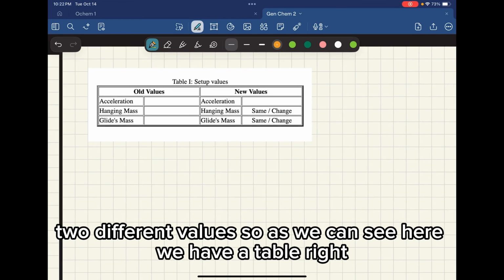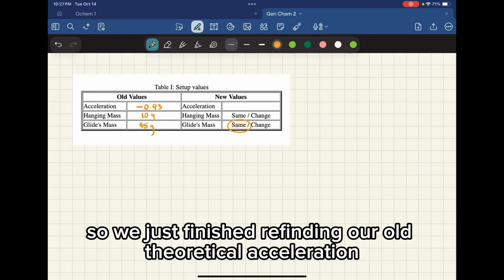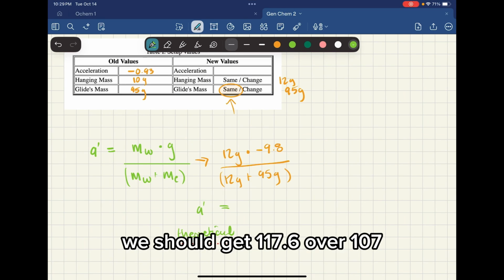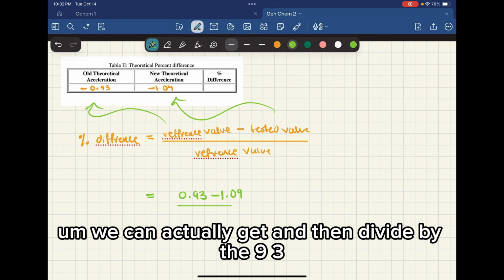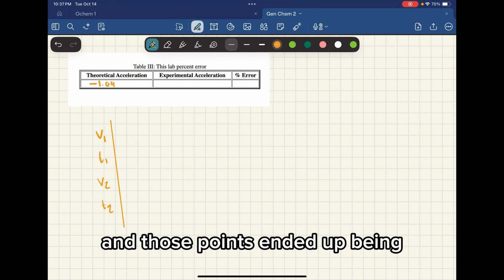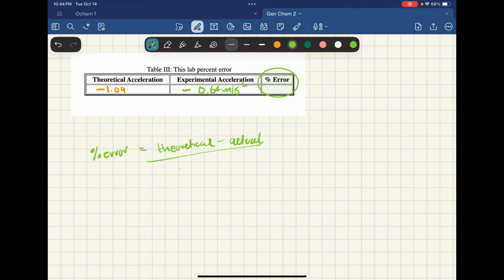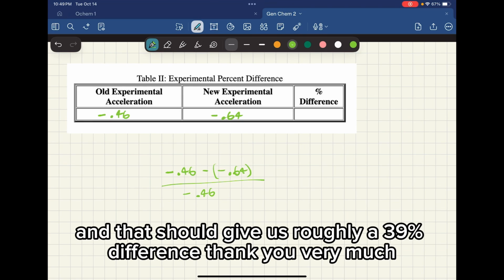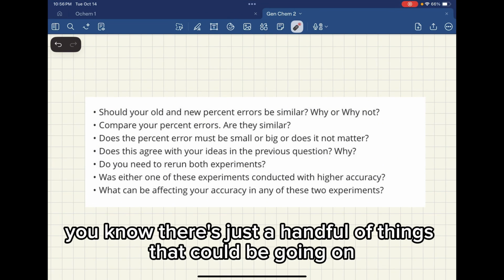Experiment ￼4 :KKED